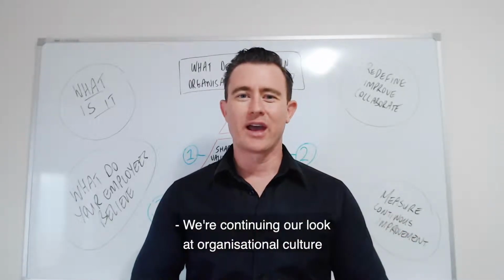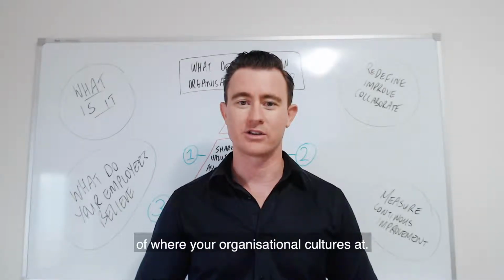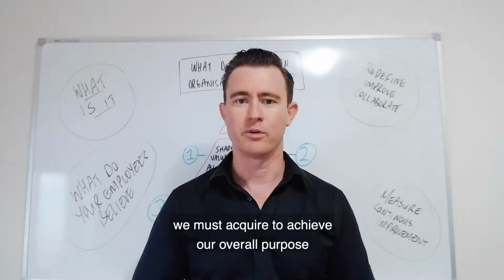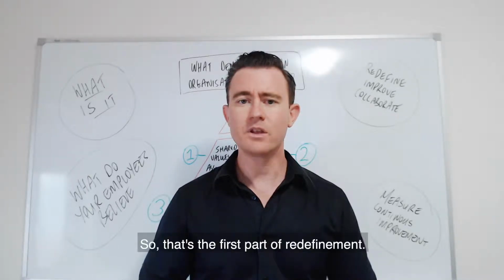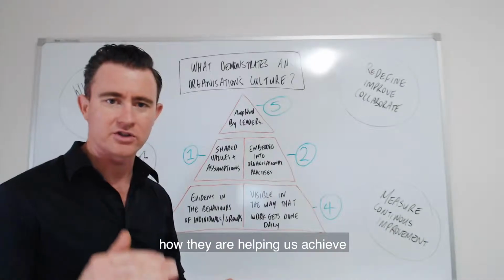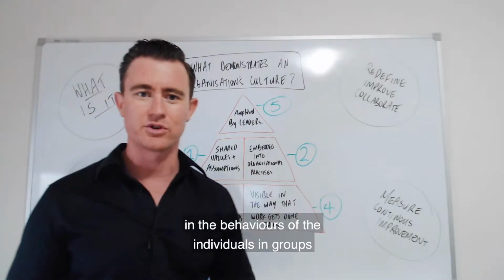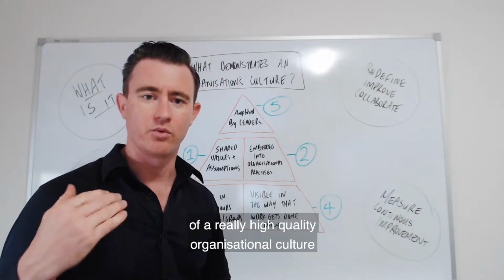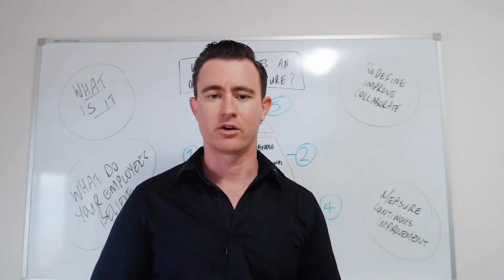Defining the Organisational Culture that you Really Want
If you need to re-align your organisational culture here are some things to consider as a leadership team.
1. What type of culture do you need to have to achieve your organsiational purpose, mission and vision
(i.e. innovate, collaborate, keep people safe, promote excellence keeping in mind that excellence isn’t about being perfect to name a few…)
2. what are the common behavioural styles that must be shared by managers and employees,
3. define the same basic approaches to solving problems, meeting goals and dealing with stakeholders
4. Define the way you will govern rewards and punishment
The essential part is getting the entire leadership team on board and then testing or even involving employees to be part of defining what the culture will be.  Collaboration through this process is one way to get buy-in and ownership before implementation.